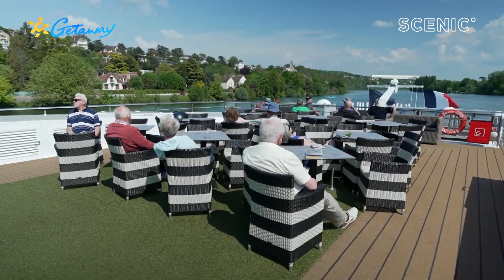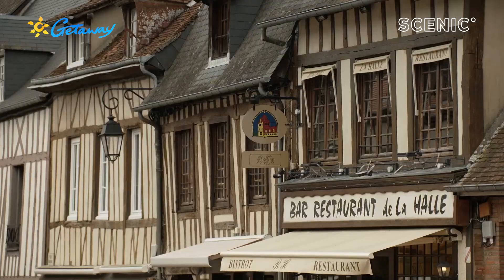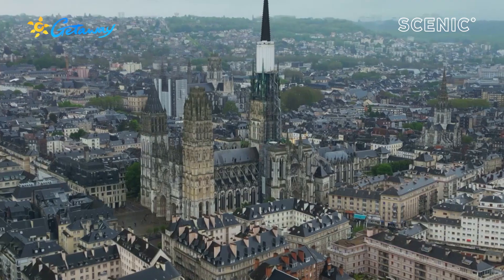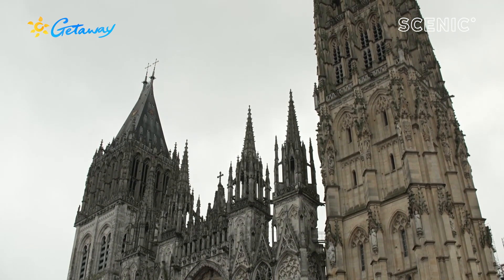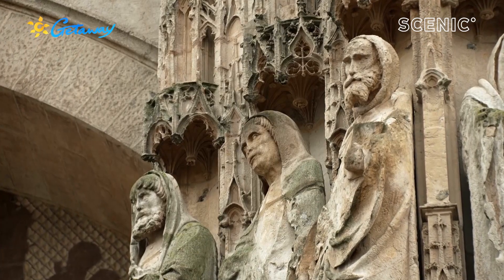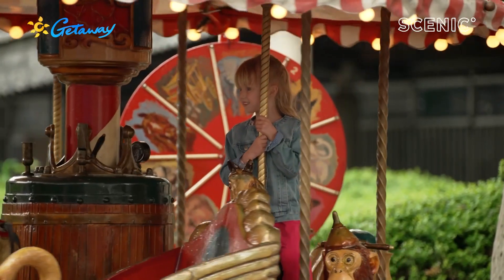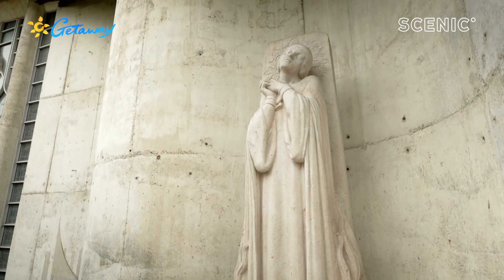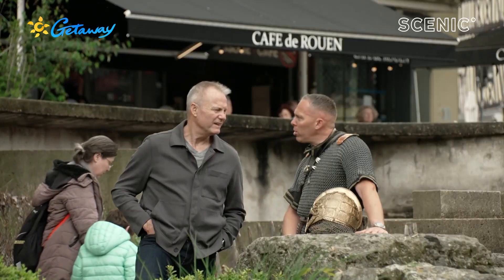Getaway to Gems of the Seine - with David Reyne | Part 2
David Reyne experiences the fairy-tale village of Lyons a Forêt on the 'Gems of the Seine' Scenic River Cruise on Getaway.